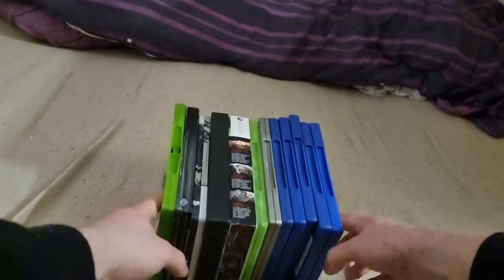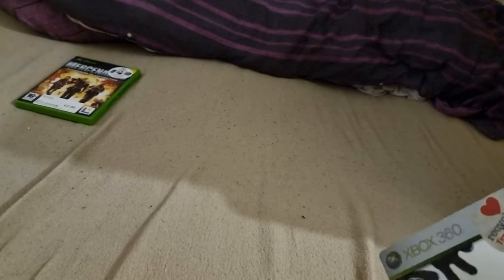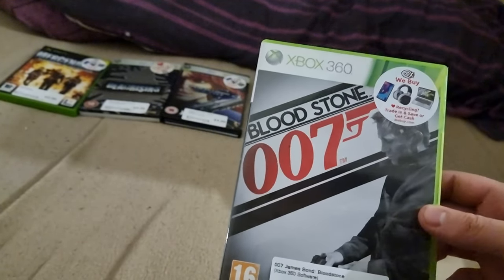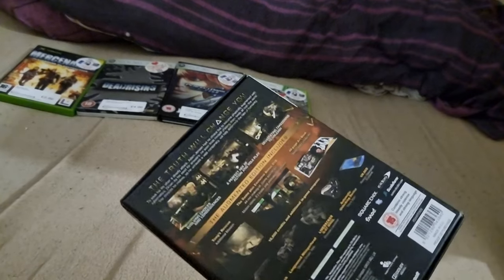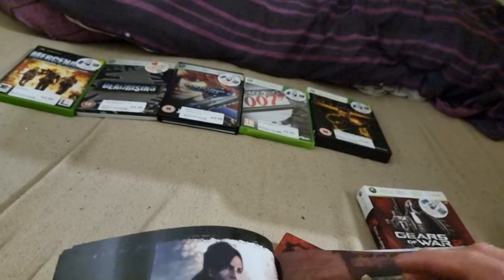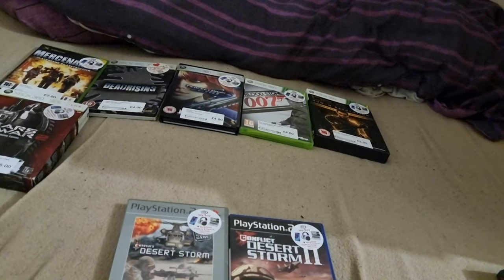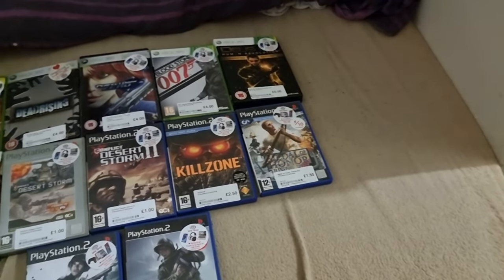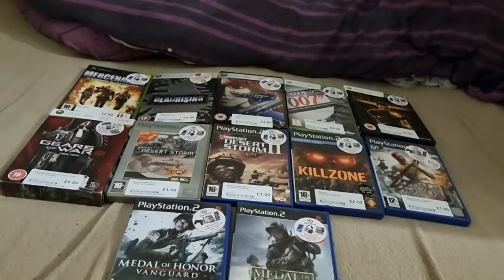Video Game Haul #17 (PS2, Xbox, Xbox 360)